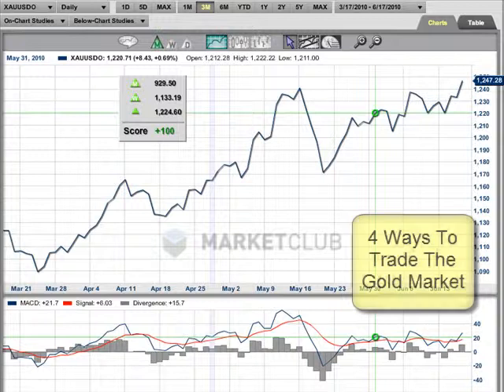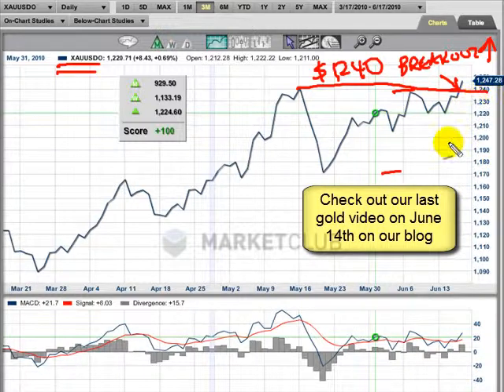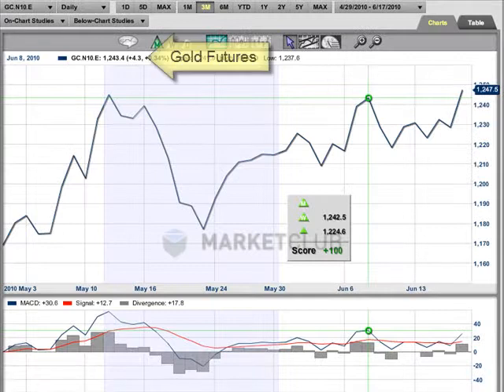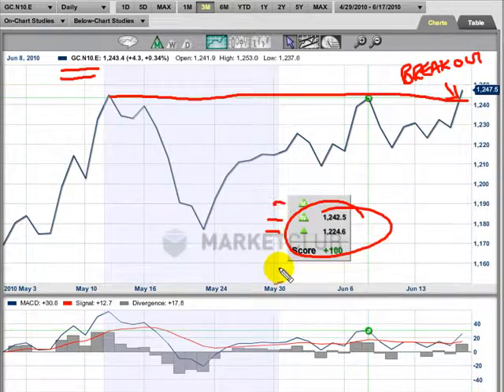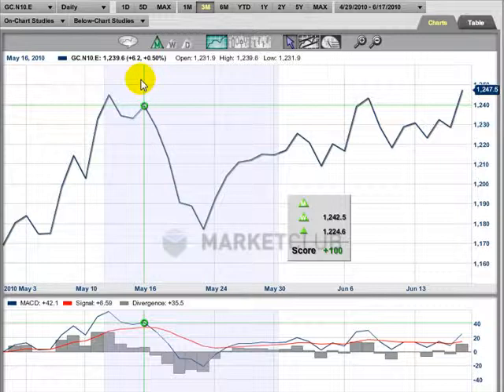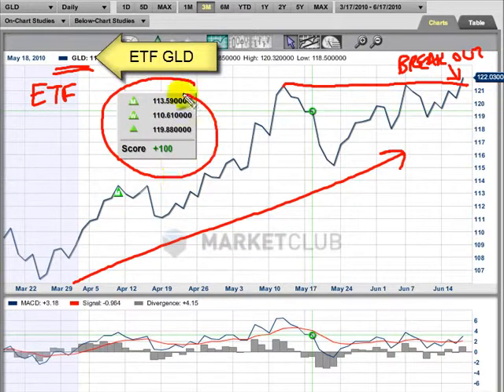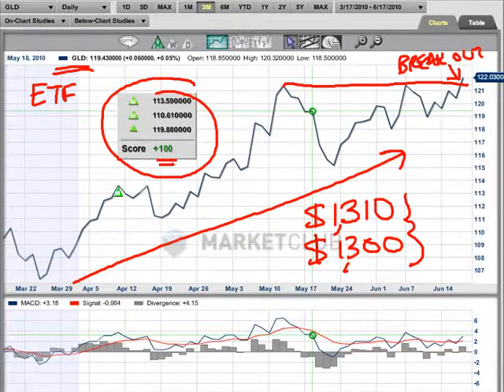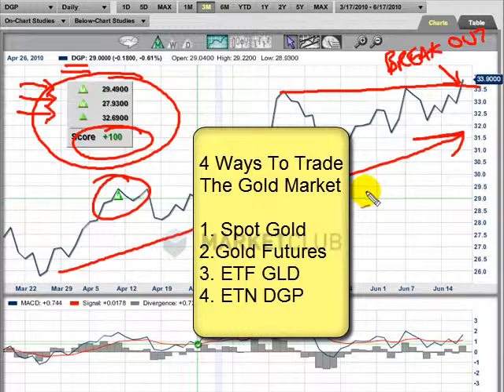4 Ways to Trade the Gold Market Right Now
Watch as Adam takes a look at 4 different markets that cover gold. Whether you're interested in spot gold, gold futures, a gold ETF, or maybe even a gold ETN, he shows you exactly what these markets look like and what levels to watch for.